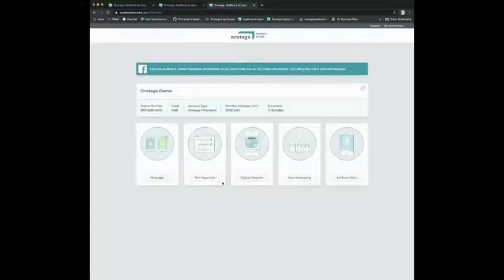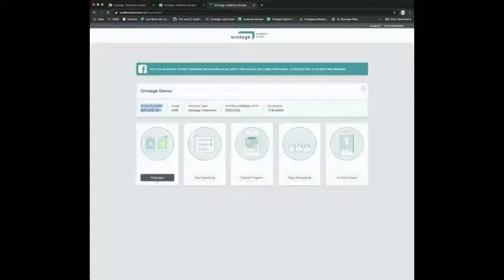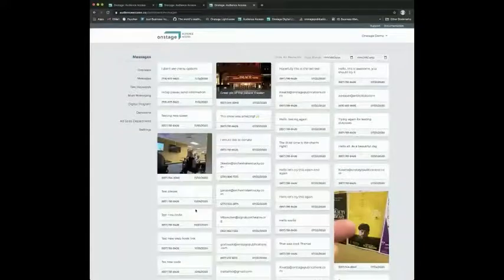Audience Access: Using the Dashboard